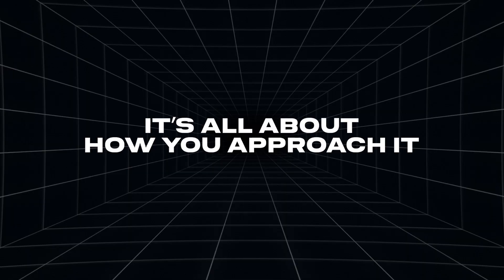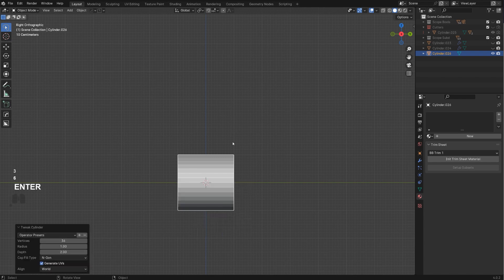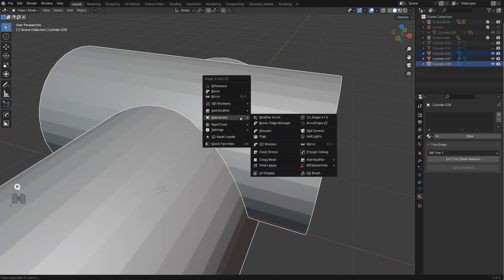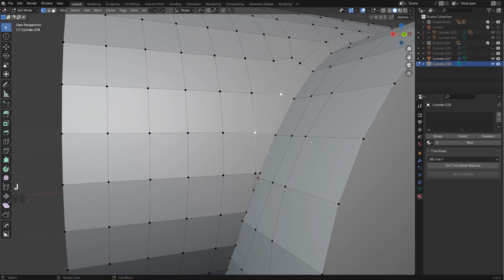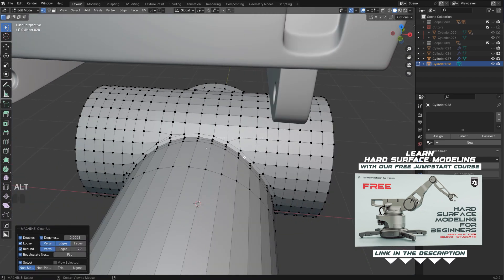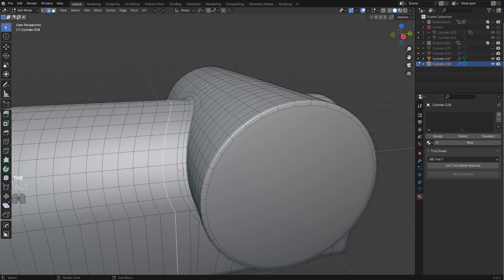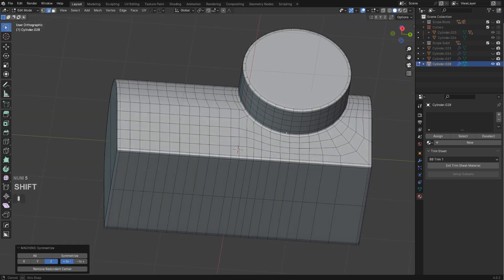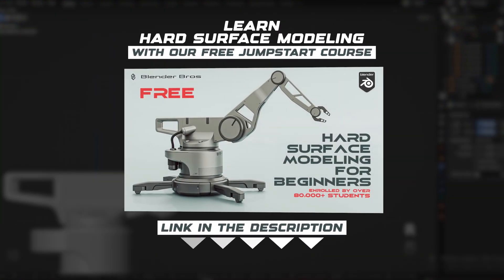NGONS to SUBD - Hard Surface Modeling Tutorial!